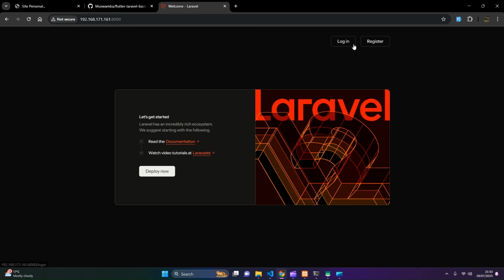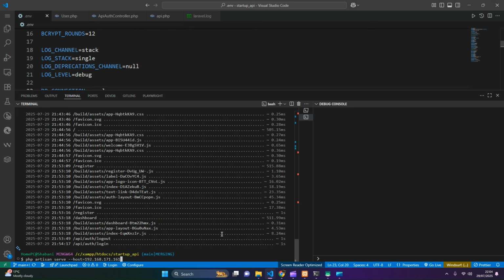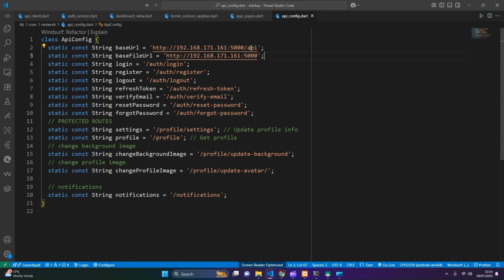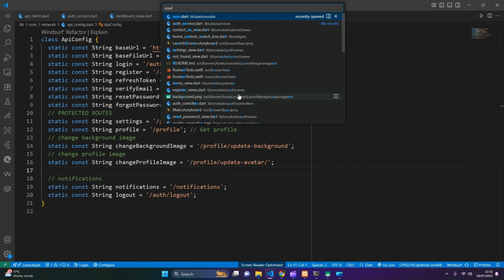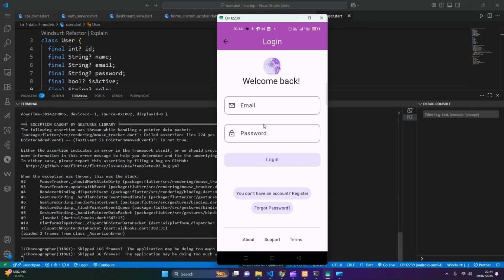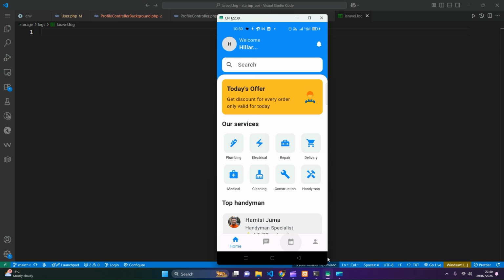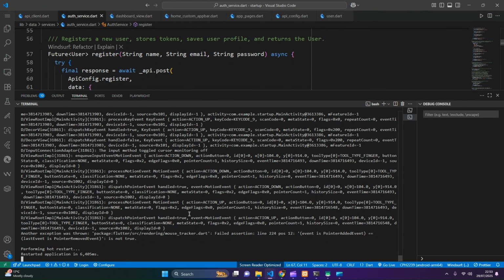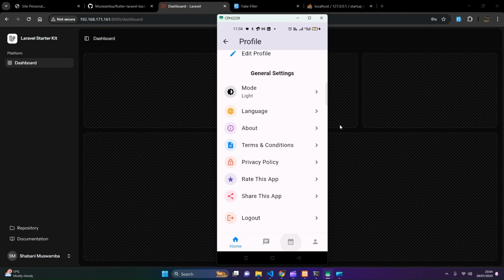Flutter & Laravel 12 Authentication – Fullstack GetX + REST API Setup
🎯 Flutter + Laravel 12: Full Stack Setup (with GetX & REST APIs)

In this full-stack tutorial, you’ll learn how to set up a complete Flutter app using Laravel 12 as the backend — with a focus on clean architecture, GetX for state management, and RESTful API integration.

✅ Laravel 12 backend setup
✅ Sanctum API authentication (register, login, logout)
✅ Password reset flow (forgot + reset endpoints)
✅ Token refresh, email & token verification
✅ Profile updates with avatar and background uploads
✅ Flutter integration with GetX (clean architecture)
✅ How to test APIs using Postman
✅ Organizing your code for maintainability

👨‍💻 This video is perfect for:
• Flutter developers looking to connect to a Laravel backend
• Laravel developers building mobile-friendly APIs
• Anyone learning GetX, Clean Architecture, or mobile API design

⏱ Timestamps
00:00 - Introduction
02:40 - Laravel 12 Setup for API
07:50 - Set Flutter GetX APIs
15:58 - Testing API Requests
27:12 - Final Touch & Wrap-up